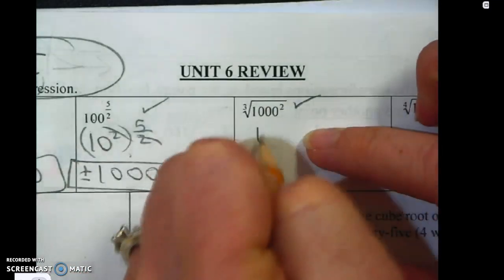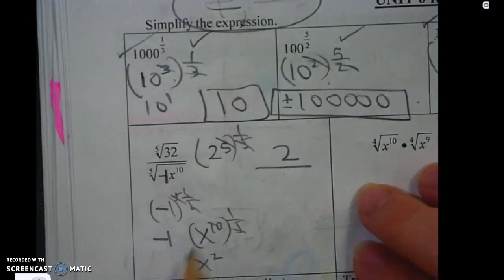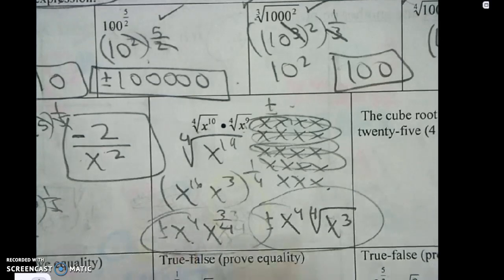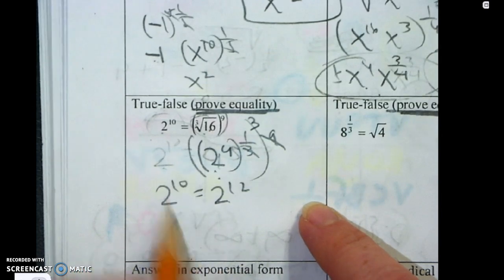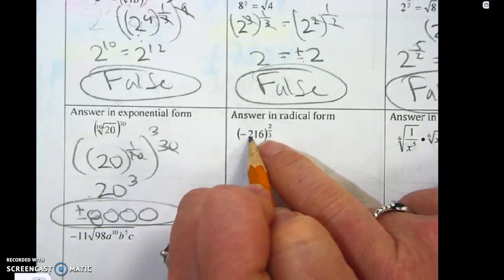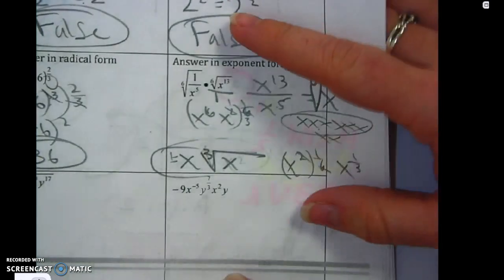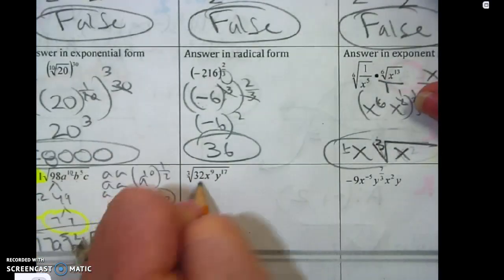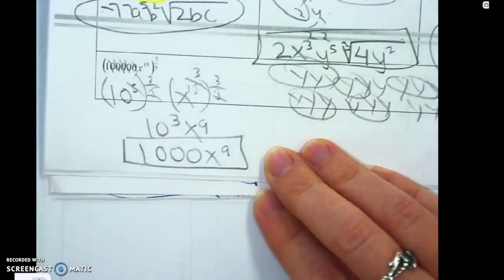Unit 6 Review - page 1